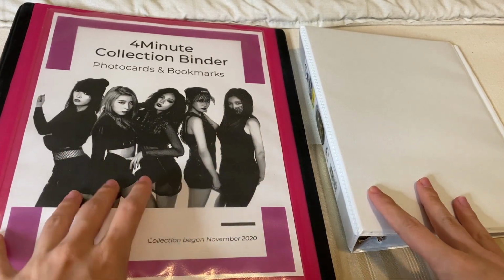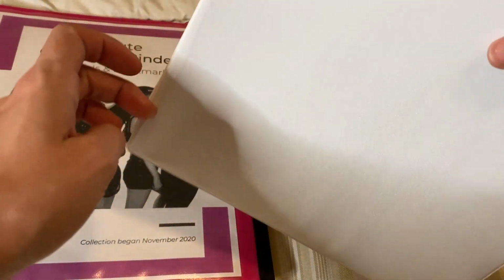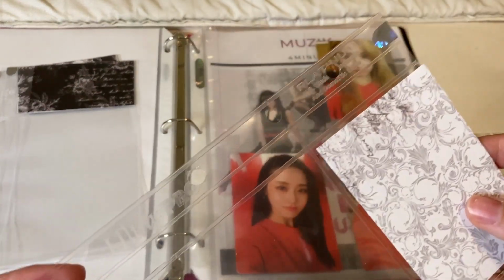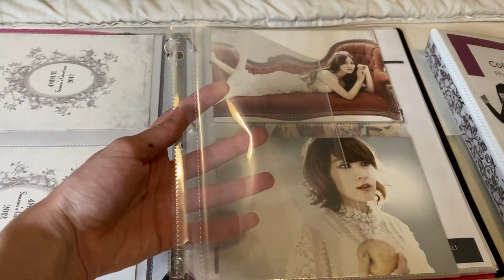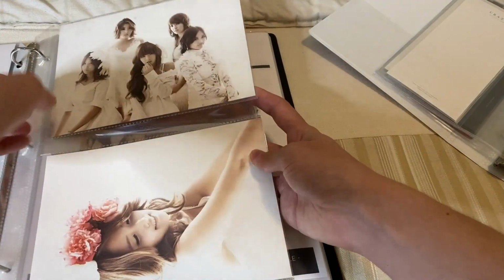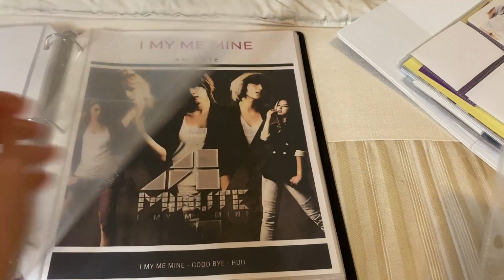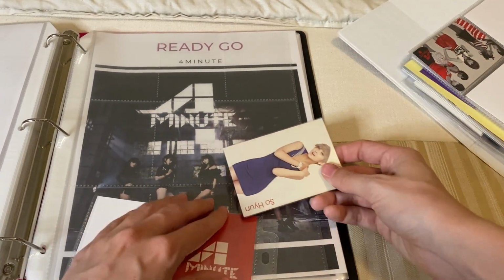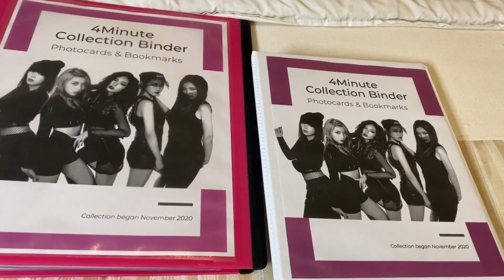Setting up my first mini kpop photocard binder - 4Minute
Hi Everyone!

I am so excited to be back with a new video! This week I am creating and setting up my first ever mini kpop collection binder!

I've wanted to do one for a while and finally decided to take the plunge with my 4Minute collection! I felt like the pieces and the size of the collection would lend itself well to a mini binder ☺️

2 Pocket Sleeves

3 Pocket Sleeves

4 Pocket Sleeves

9 Pocket Sleeves

PC Sleeves

Stay safe, happy, and healthy!

- M